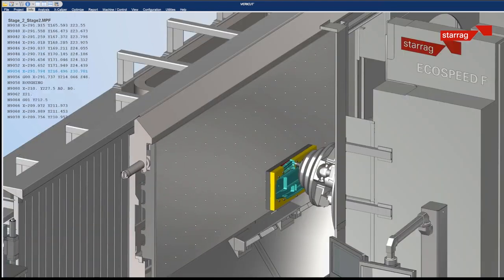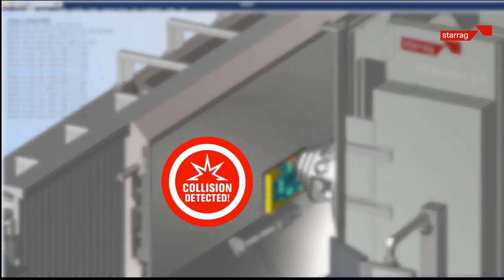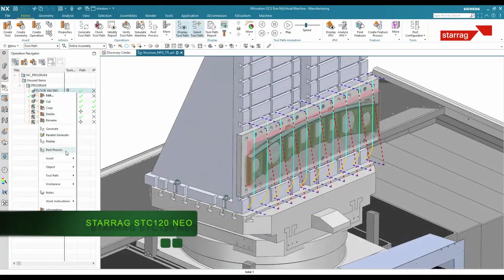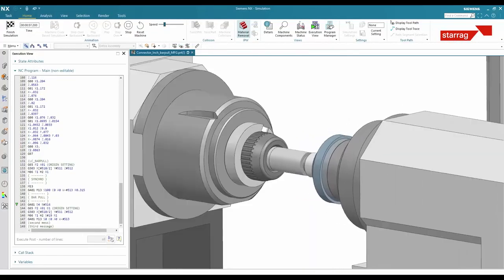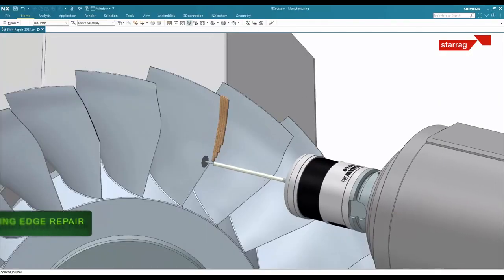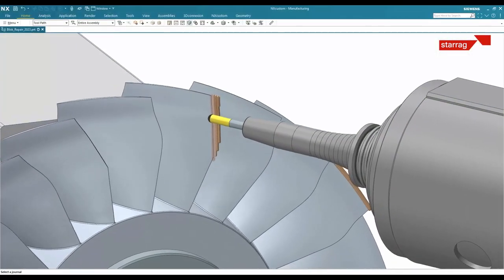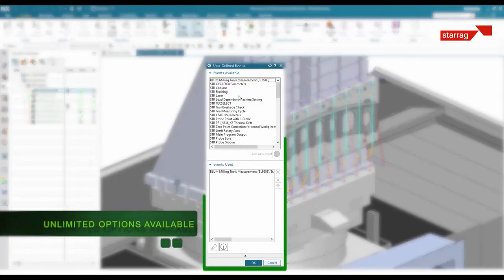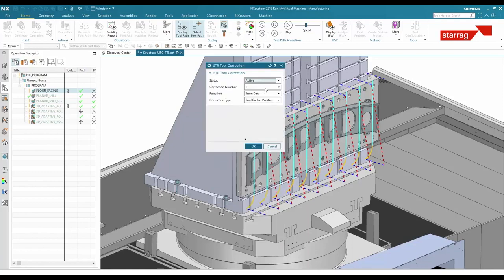De-risk Manufacturing using a Digital Twin | Simon Rogers at EMO Hannover 2023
Explore the transformative power of digital testing in the manufacturing realm, whether crafting components for aerospace or power generation. Watch TTL's Simon Rogers and MTDCNC's Paul Jones in conversation at EMO 2023 as they explore the revolutionary Digital Twin solution presented by Starrag. As machines evolve in complexity, the meticulous planning and control of processes becomes more paramount. Discover how this innovation accelerates the implementation of processes, while prioritising safety and efficiency. Simon shares insights on how the Digital Twin from TTL offers comprehensive end-to-end validation of manufacturing processes before stepping onto the shop floor.